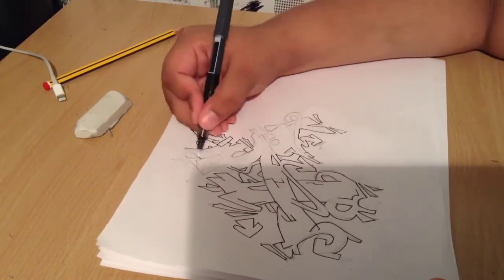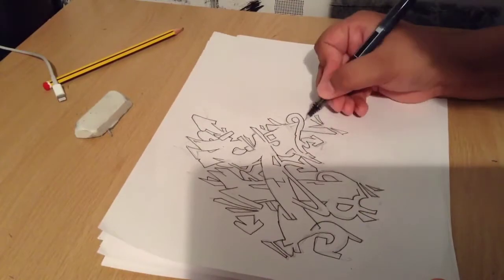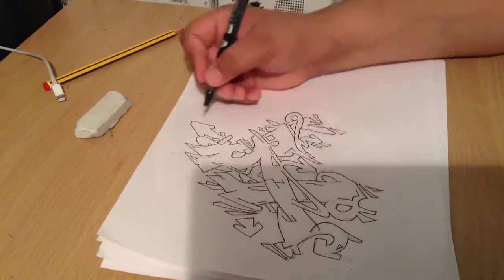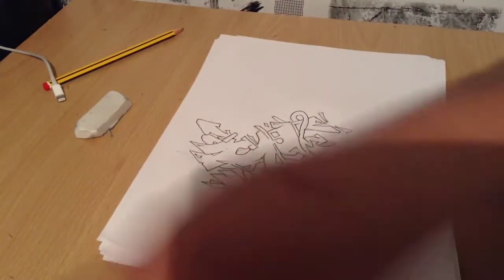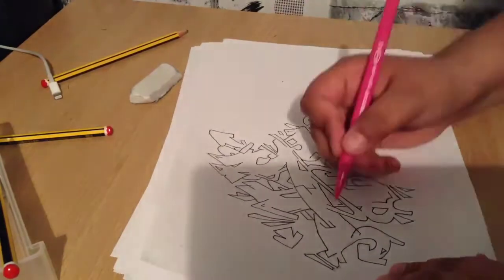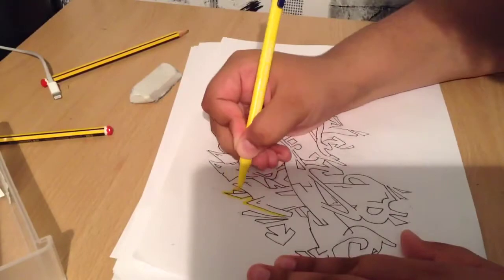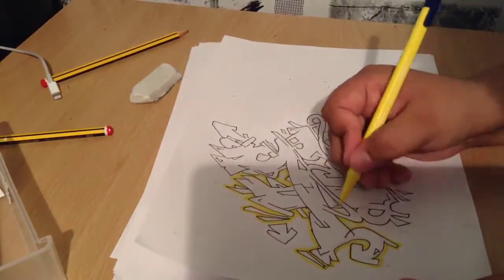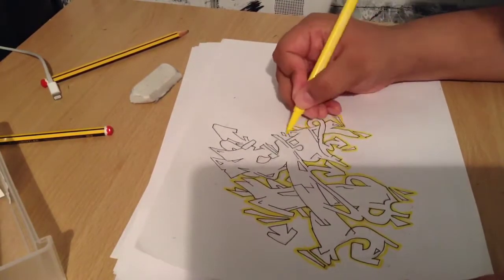Wildstyle graffiti " T-E " Speed up w/music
Hi youtube how you guys doing hope you enjoy this video xD

New video every 2 day because I'm starting school soon

Shout out! AlexYT xD
Shout out! StevesArtStudio

Peace
A